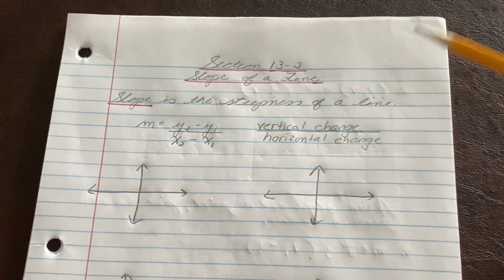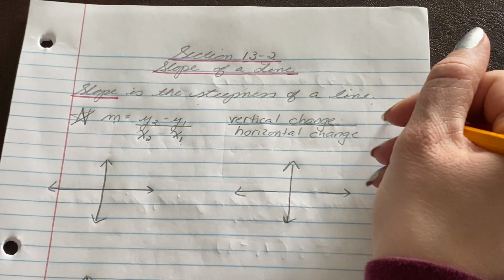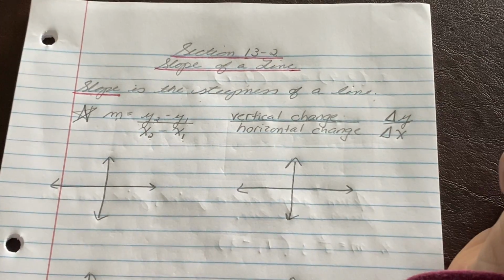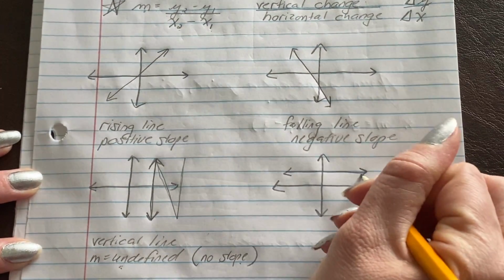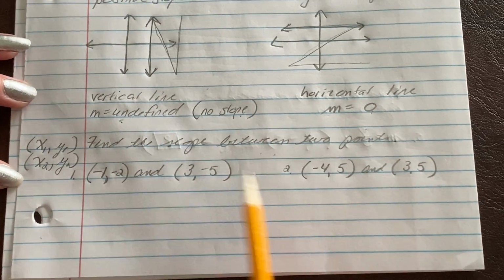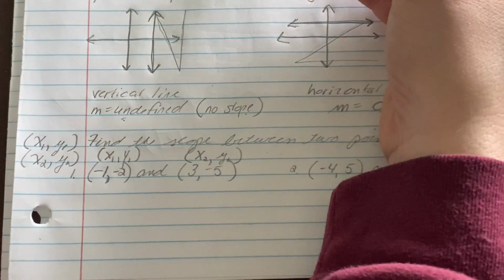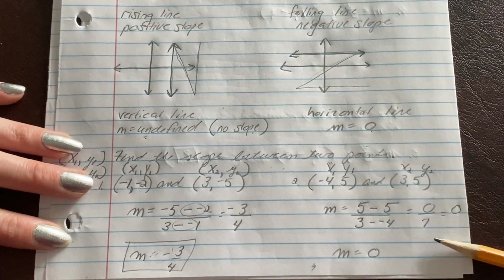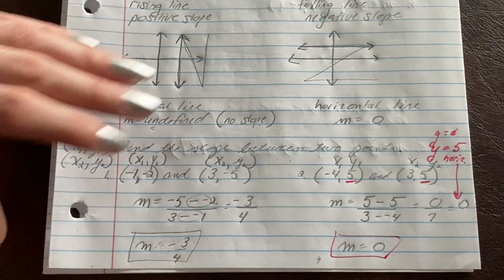AG 13-2 Slope of a Line